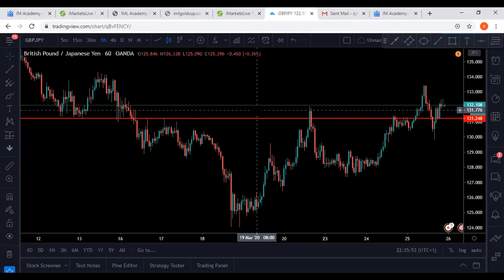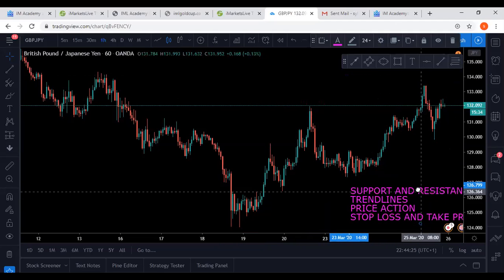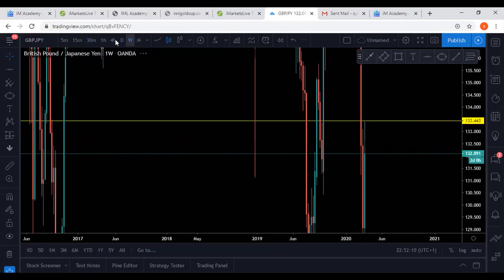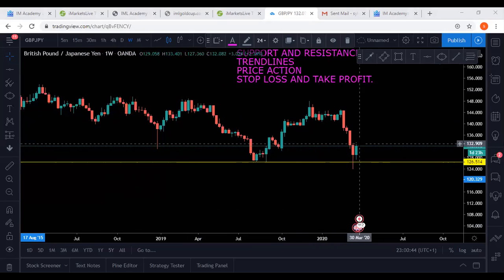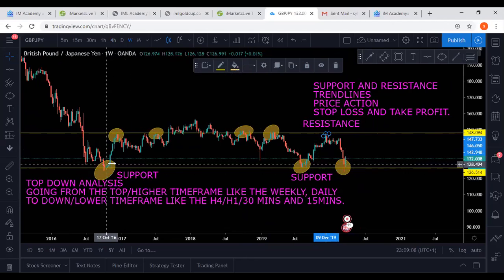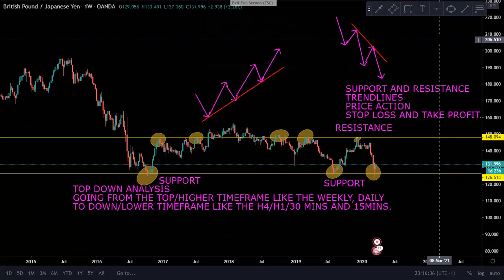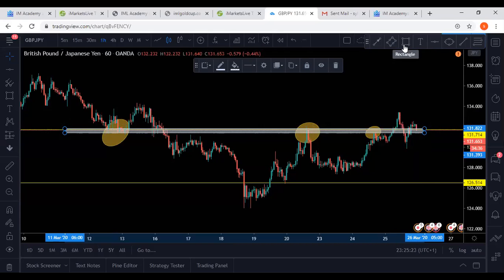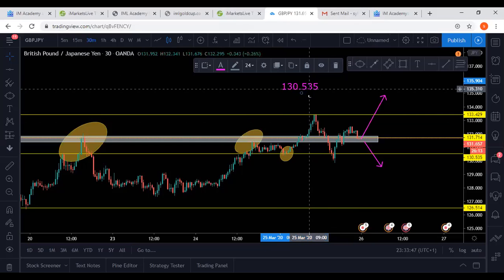HOT TO USE TRADING VIEW AND TAKING PERFECT ENTRIES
If you are brand new and trying to figure out how to use trading view to analyse your trades, i put together a step by step guide on how to navigate trading view easily, placing your own trades and perfect entries.